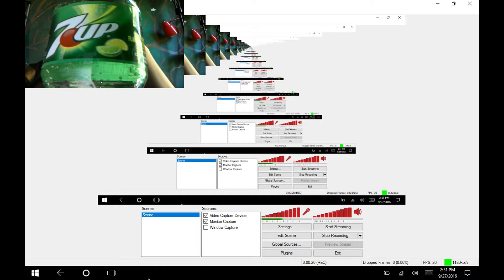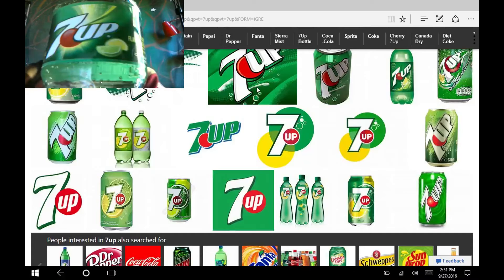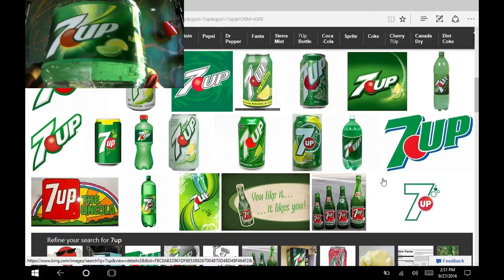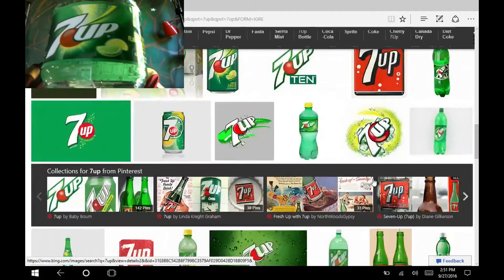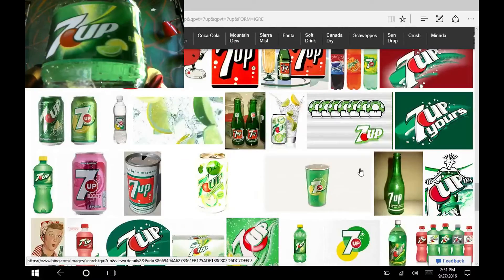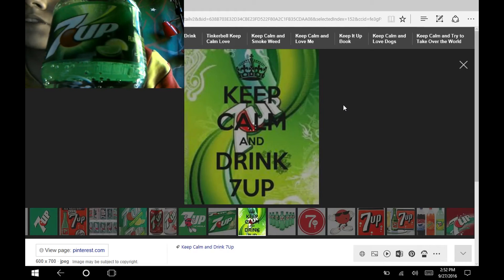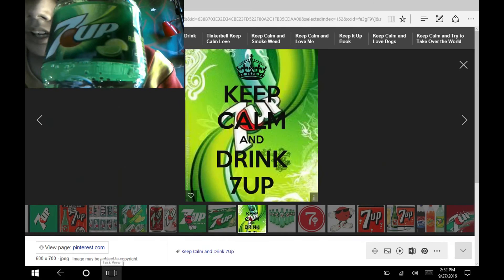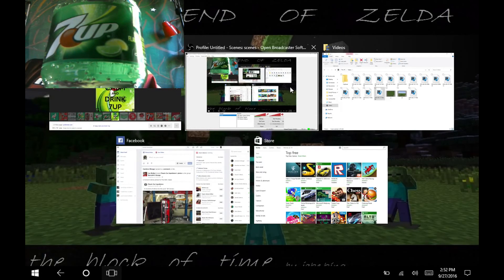ad for 2017 bell games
Theme minecraft
Sign UPS end 3/14/17
Bell games start 5/1/17